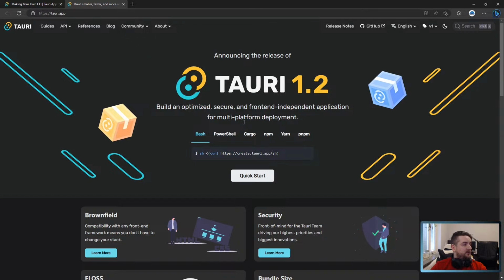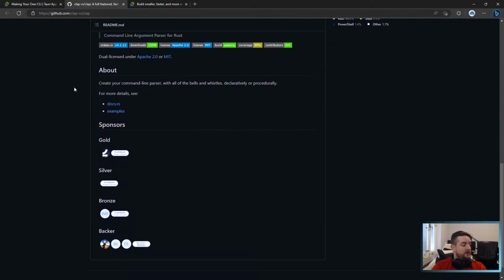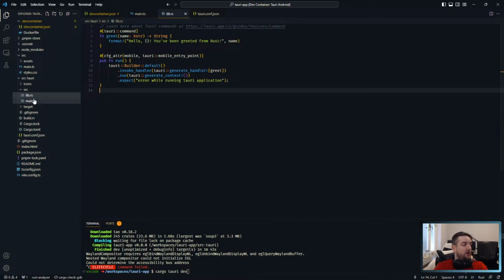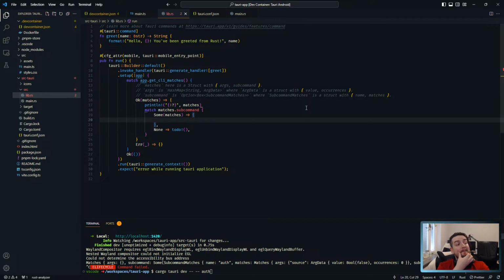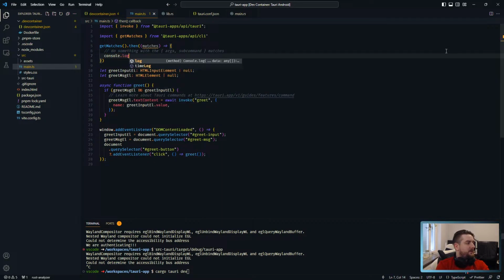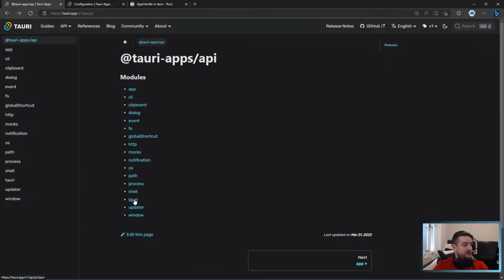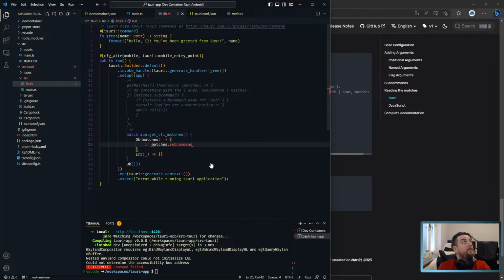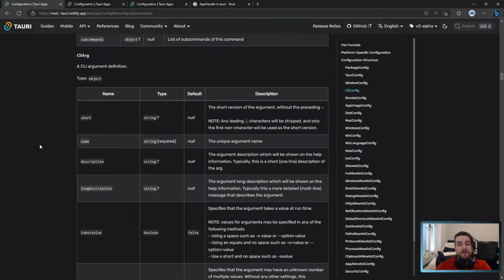Tauri Features: Making Your Own CLI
I figured I'd make some small streams based on the documentation, and what better place to start than with the features?